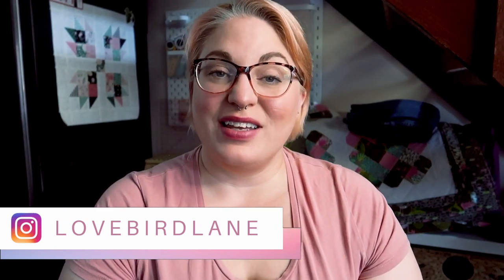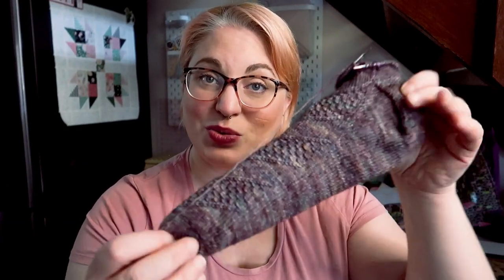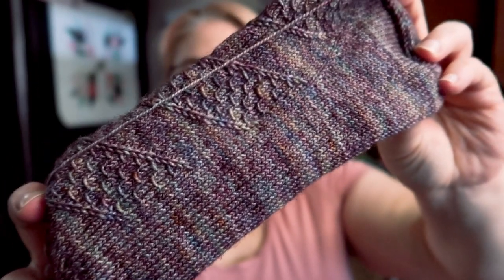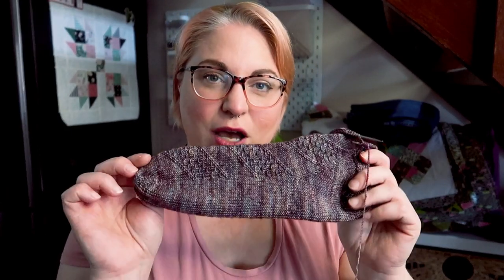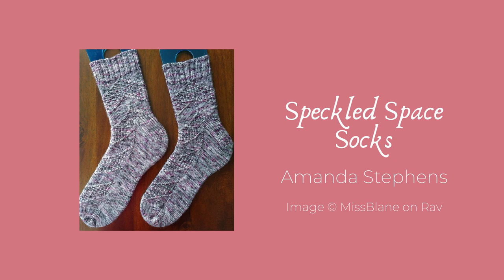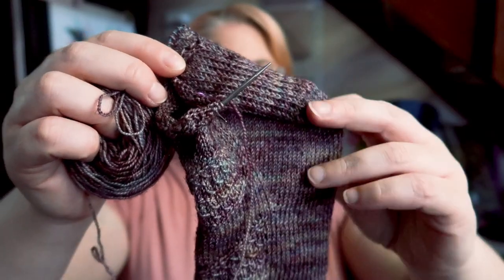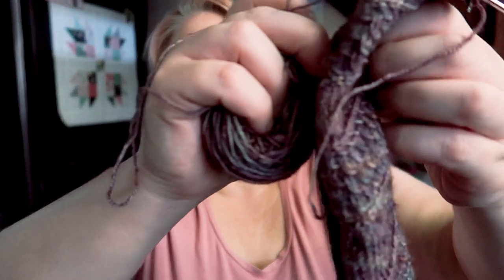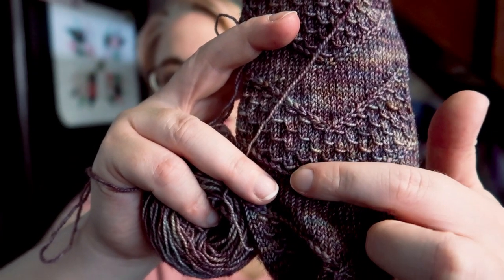KNITTING VLOG - Socks plus blanket & new sweater cast ons!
Today I have three projects to talk about! My good ol' standby of socks (always on the needles!) plus a new blanket (maybe!) cast on and brewing plans and swatching for a new sweater!